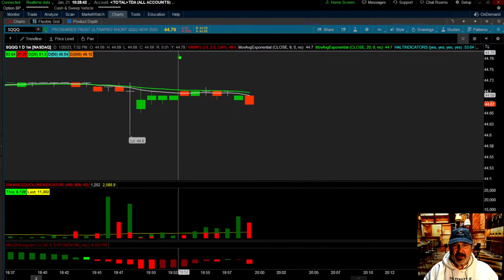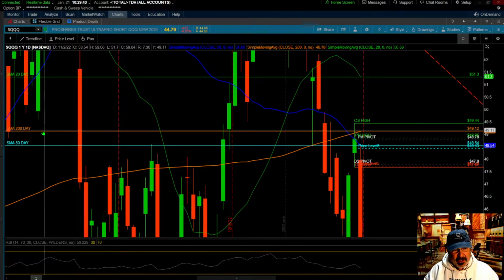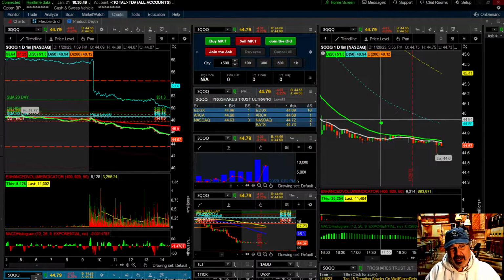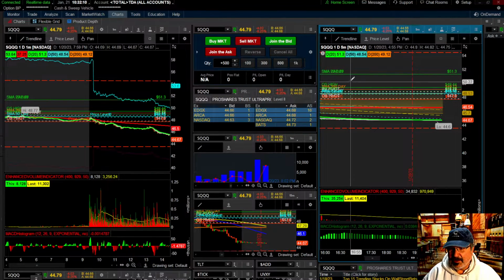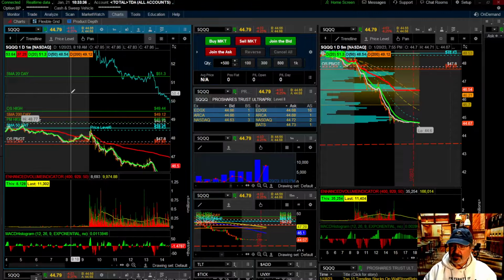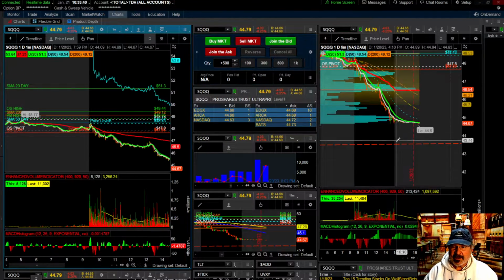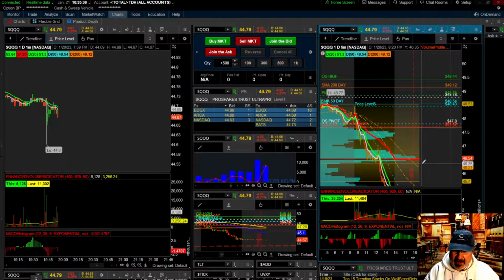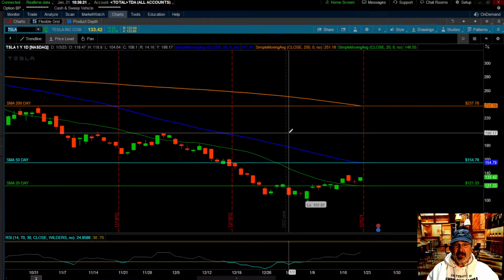Ep 4: You Won't Believe the Power of 1-Minute Simple Moving Averages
(a)(11) (D) of the Investment Advisers Act of 1940 and corresponding state laws. As such, DTS does not offer or provide personalized investment advice. The information contained within this, and/or, associated websites. The information should not be construed as investment or trading advice and is not meant to be a solicitation or recommendation to buy, sell, or hold any positions in any indices or financial markets mentioned. The Professor, the personality that appears on the channel, is a persona. This channel essentially should be viewed as a fictional TV show, broadcast on YouTube to teach tips and strategies that may help you in your day trading. Do not try to follow the trading demonstrations provided by the Professor or DTS without seeking the advice of a licensed financial advisor. DTS will only recommend products or services that it believes in, and think will be beneficial for our viewers.ucts or services that it believes in, and think will be beneficial for our viewers.